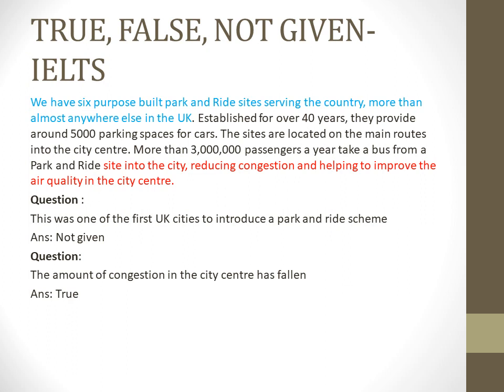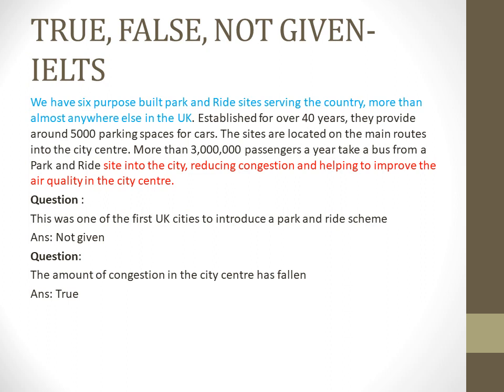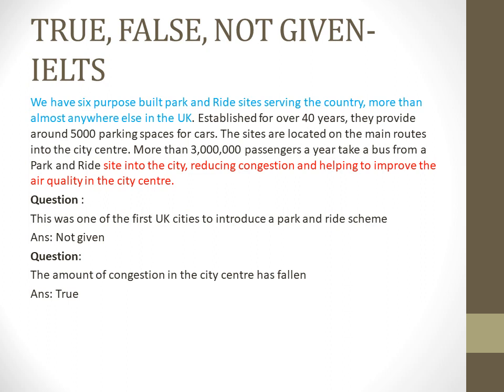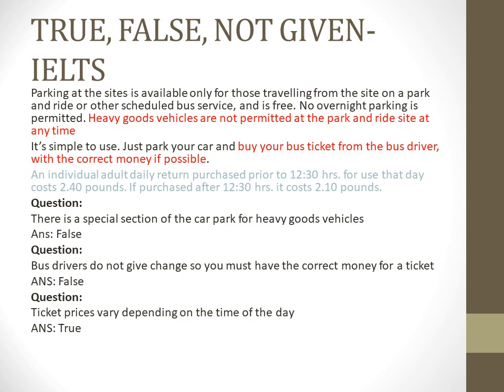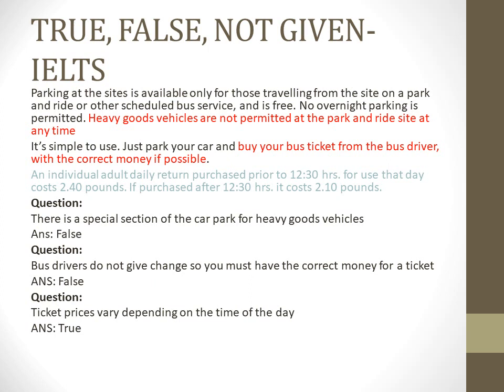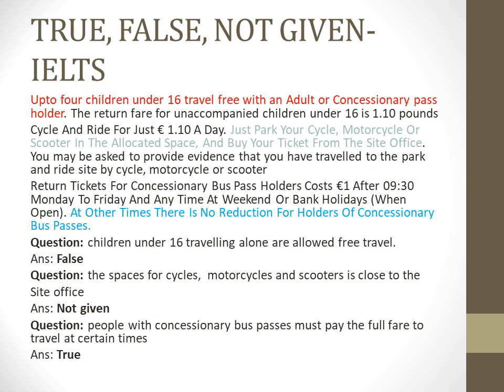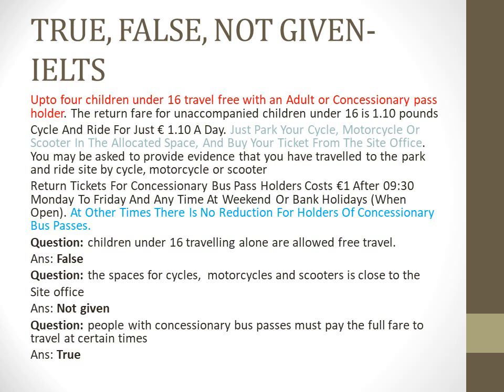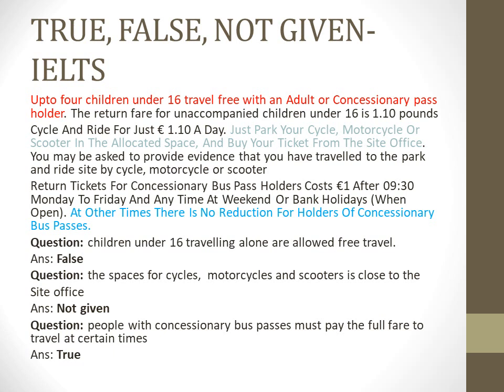TRUE FALSE NOT GIVEN - IELTS READING